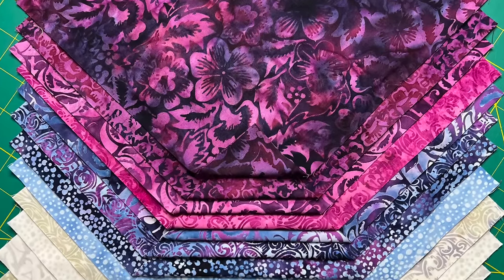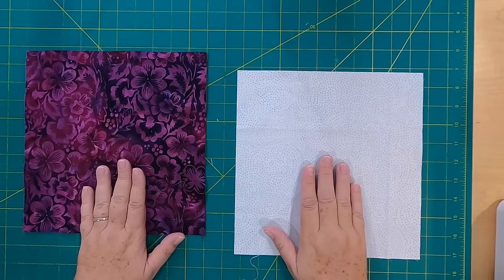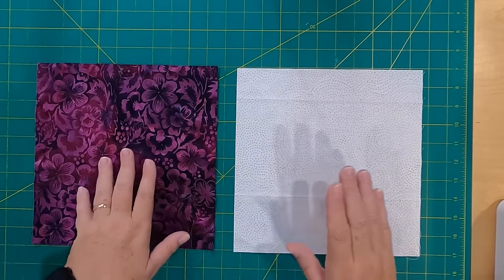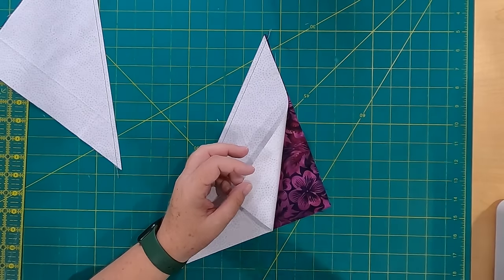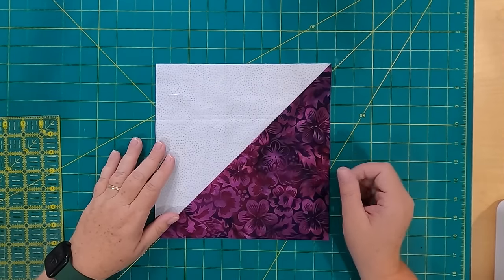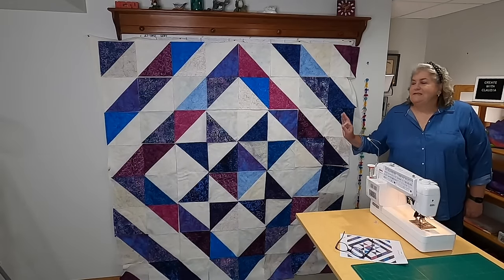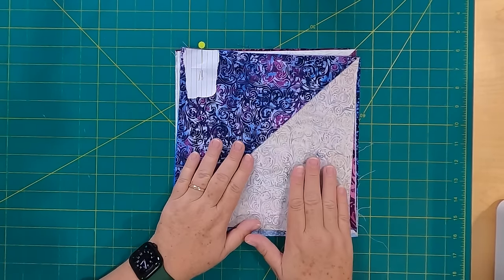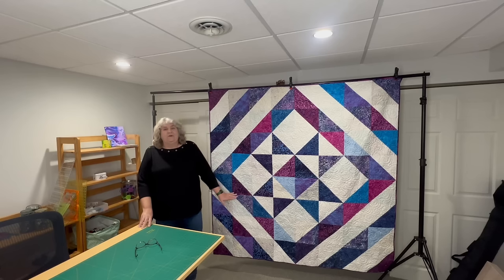Easy Quilt Made with One 10" Precut Pack & A Few Yards of Fabric ** Free Quilt Pattern**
Get your favorite 10" precut pack (also known as a layer cake, stacker, 10 karat crystals and squares).  Pair them up with some yardage and create this super easy and incredibly beautiful quilt!

0:00 - Intro
2:55 - Supplies Needed
4:28 - How to Make the Half Square Triangles
8:53 - Trimming the Half Square Triangles
12:13 - Deciding on the Layout
15:53 - Finishing Up